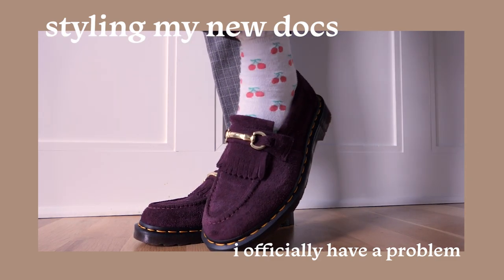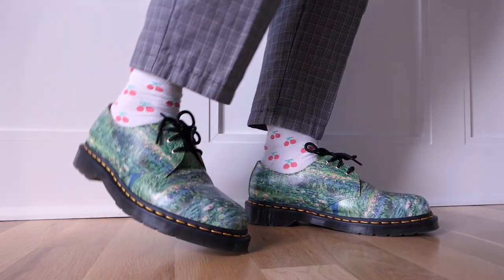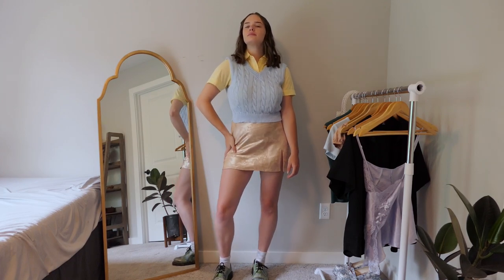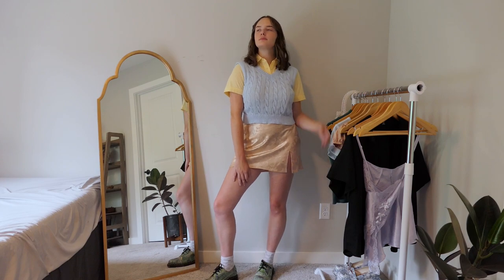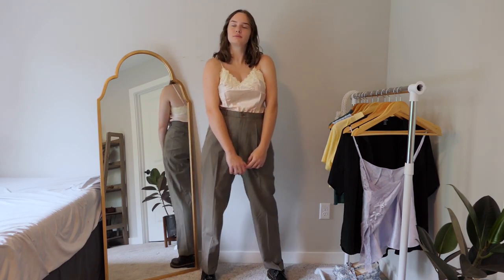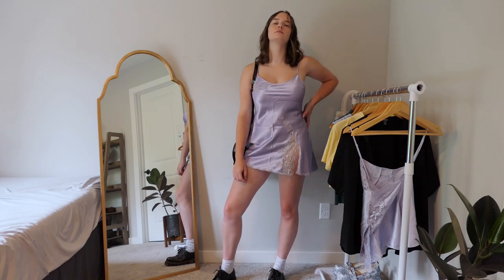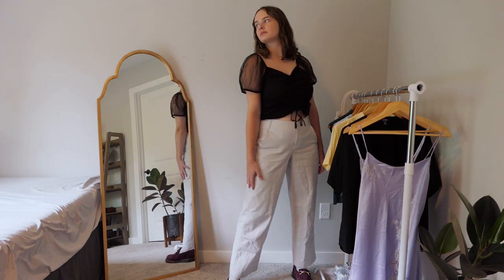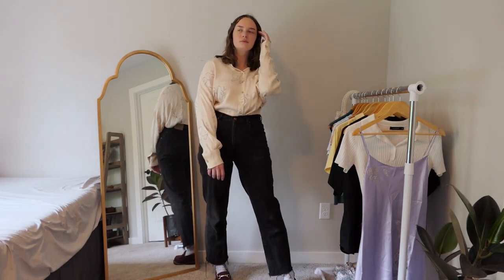i went to LA and got a bunch of docs... dr. martens haul + styling